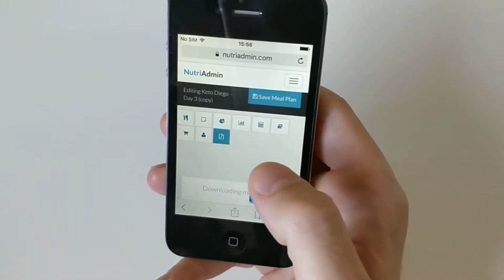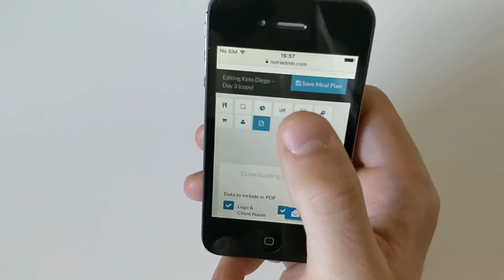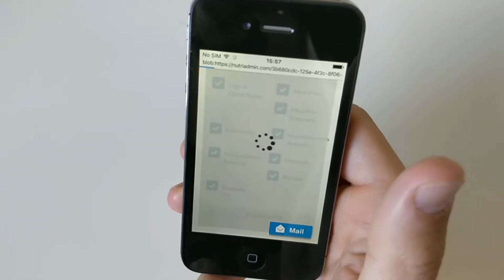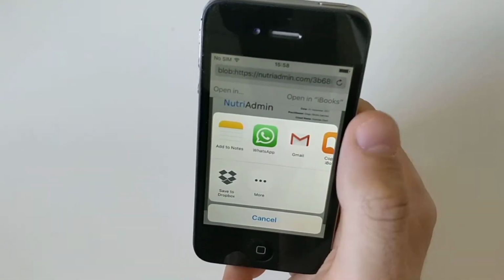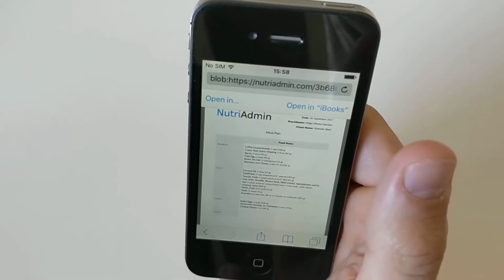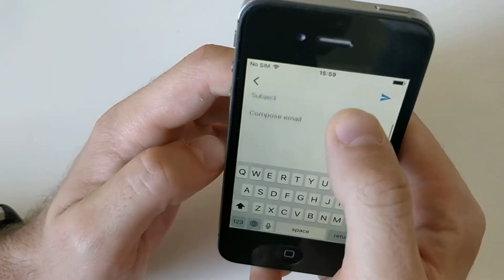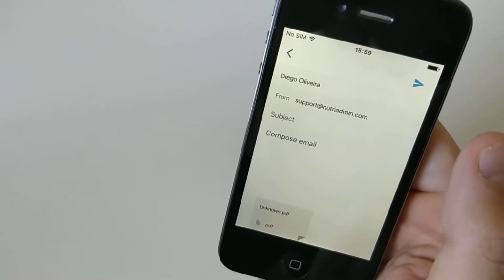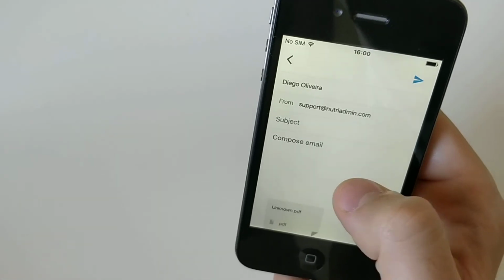How to download and send a pdf file to a client in NutriAdmin using an iPhone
This video demonstrates how to download and manage a pdf meal plan in NutriAdmin using an iPhone 4s. You will need to have an app installed on your phone able to handle pdf files, such as Gmail, WhatsApp, FileApp, or Dropbox.